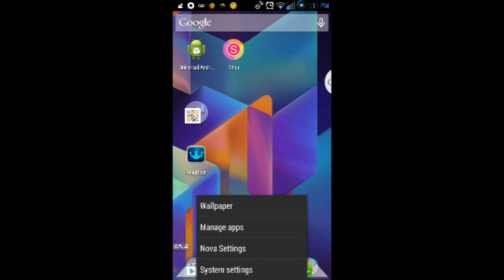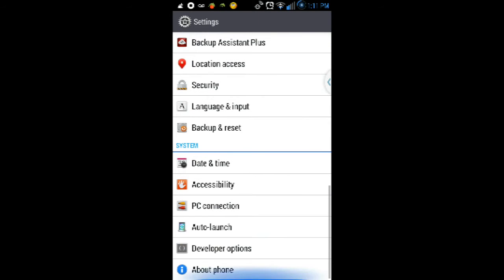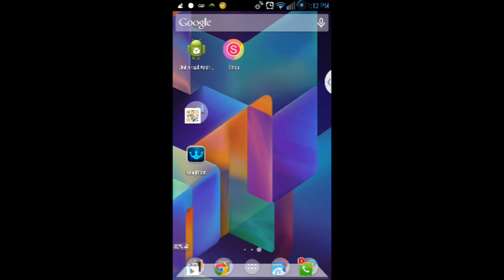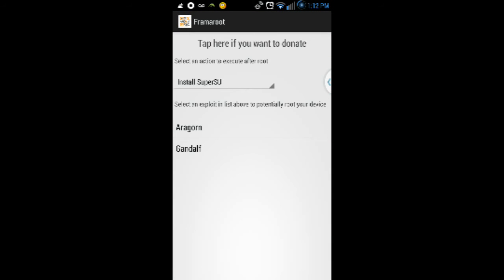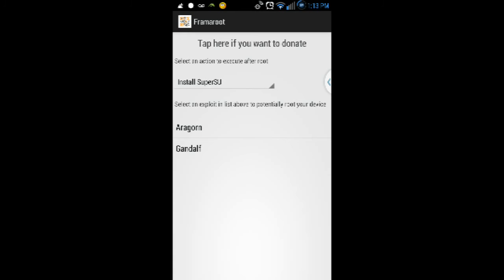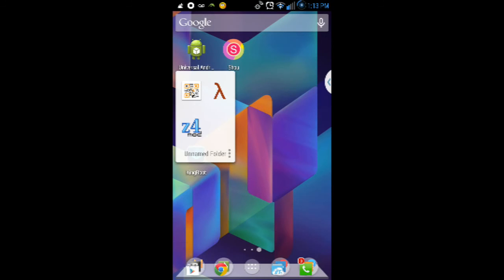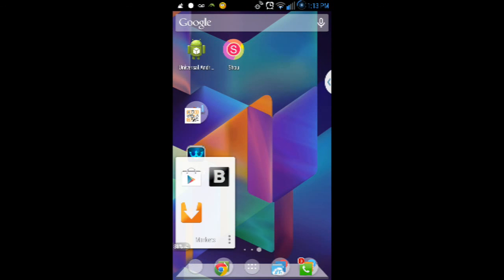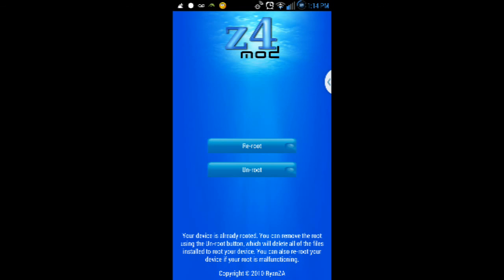HOW TO ROOT MOST ANDROIDS WITHOUT A COMPUTER!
DOWNLOADS

NEW!

IF NONE OF THESE APPS WORK TRY : oneclickroot.com (PC required)